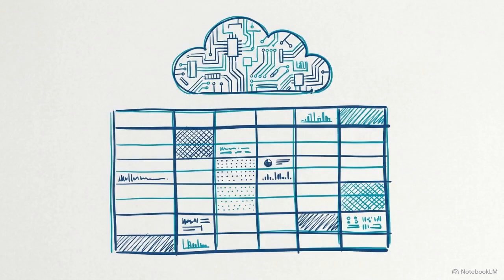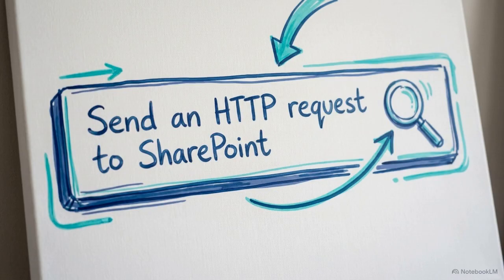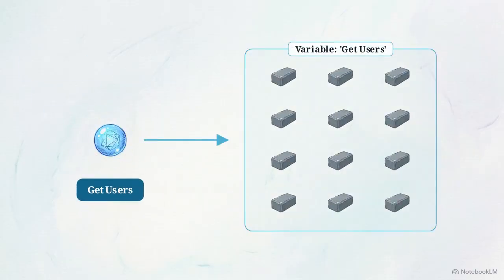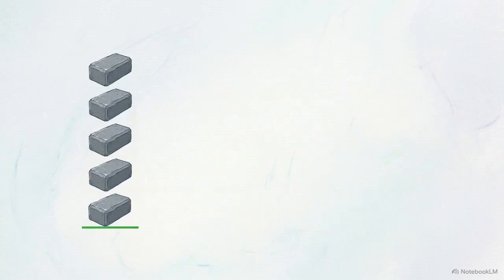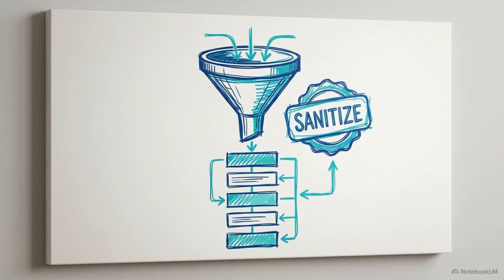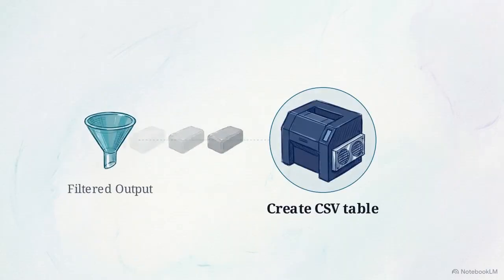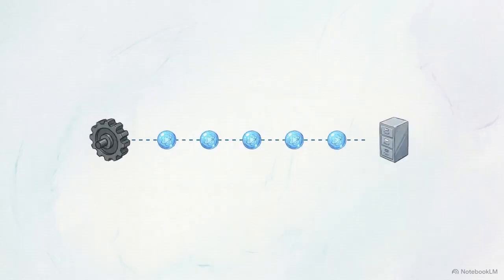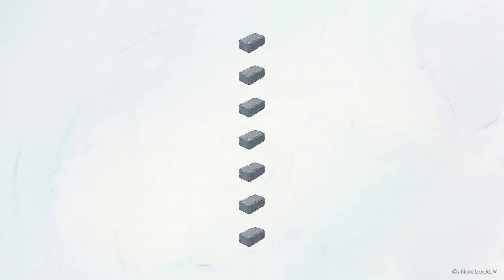Power Automate: Extracting and Filtering SharePoint Site Users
Learn how to extract and filter SharePoint site users using Microsoft Power Automate and the SharePoint REST API.
This step‑by‑step tutorial shows you how to build a flow that retrieves user data, maps essential fields like email, login name, and display name, and filters out system or empty entries for clean results.
You’ll also see how to convert data into a CSV table or connect it directly to Excel via Power Query for dynamic reporting.